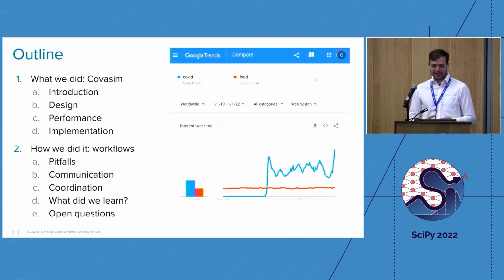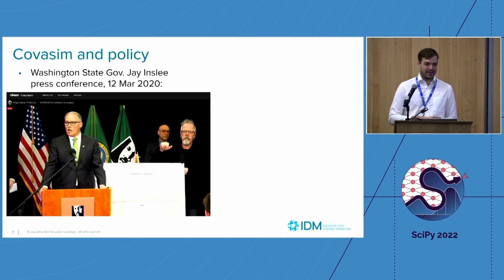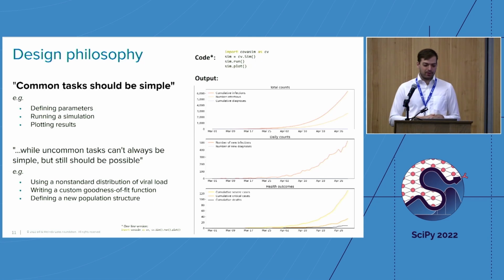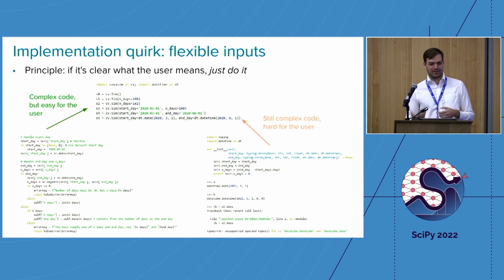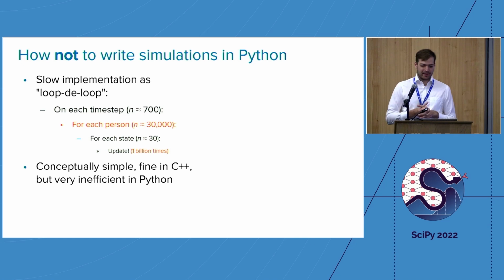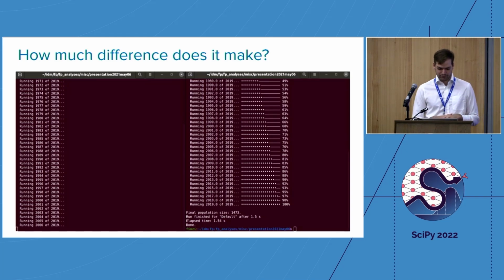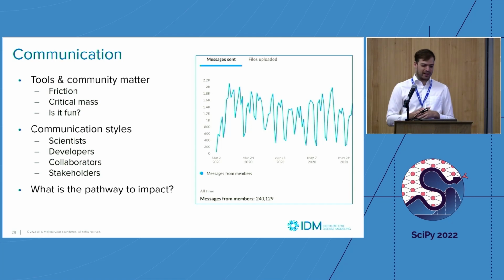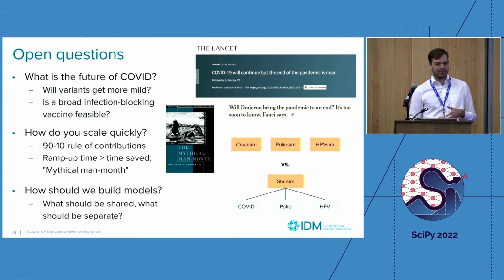Python vs. the Pandemic: A Case Study in High Stakes Software Development- Cliff Kerr | SciPy 2022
When COVID turned the world upside down in early 2020, health officials asked academic disease modelers like us for urgent guidance. Here we describe how we built Covasim (covasim.org), an agent-based COVID model, by using standard Python libraries like NumPy, Numba, and SciPy along with less common ones like Sciris (sciris.org). Covasim was created in a few weeks, an order of magnitude faster than the typical model development process, and achieves performance comparable to C++ despite being written in pure Python. It is now used by researchers and policymakers in more than a dozen countries.